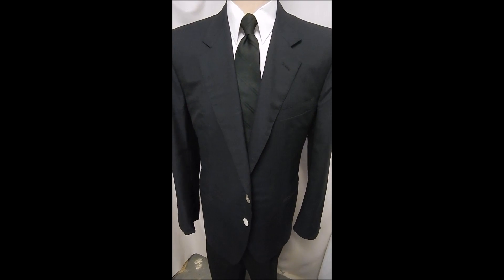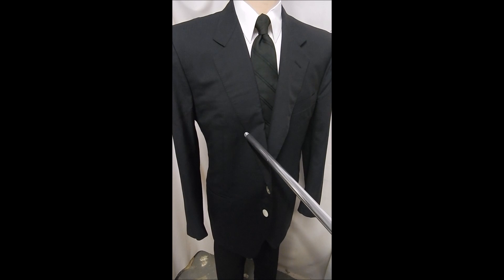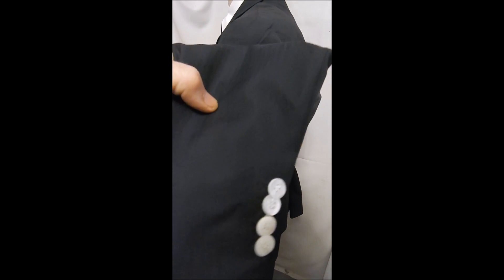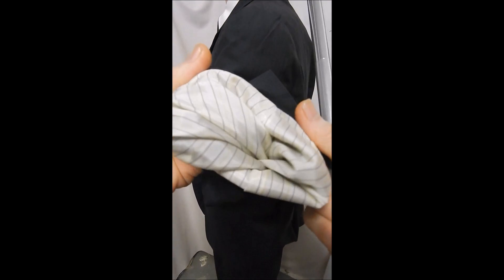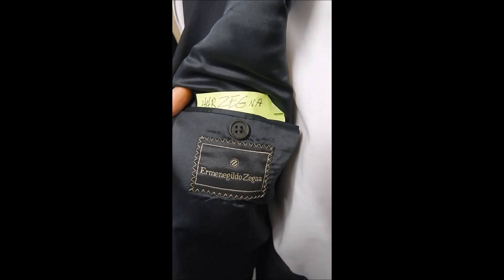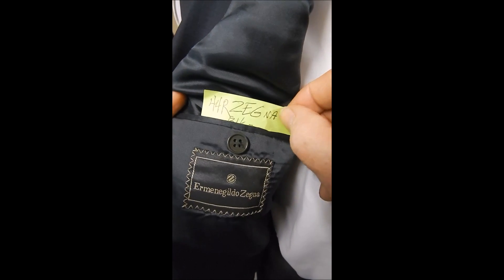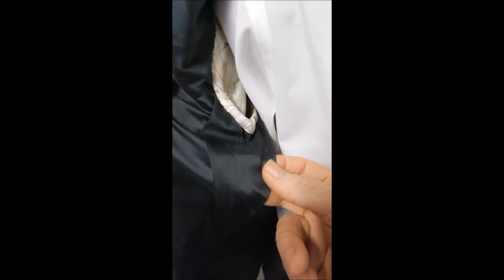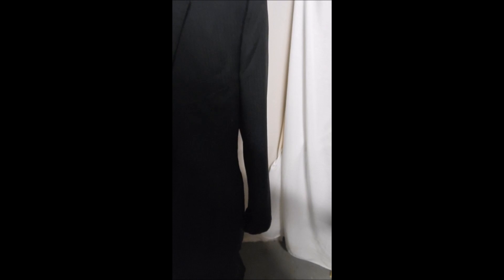D23 DAVIS23 44R Wool ZEGNA BLAZER 25.5" arms SPORT COAT JACKET NAVY PEARL BUTTONS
CHEST 49"
SHOULDERS 20"
LENGTH 32 1/2"
FABULOUS ZEGNA NAVY WOOL W/ PEARL BUTTONS.